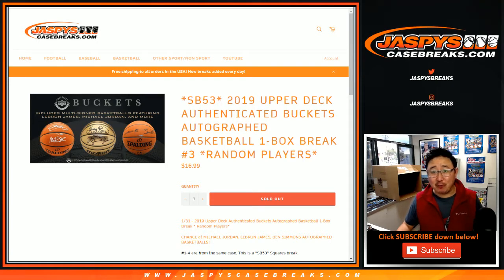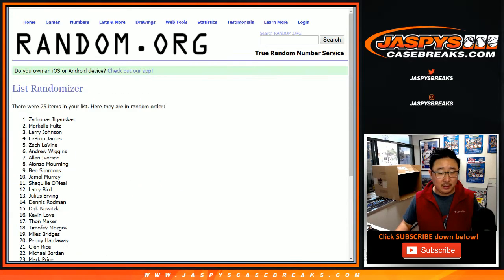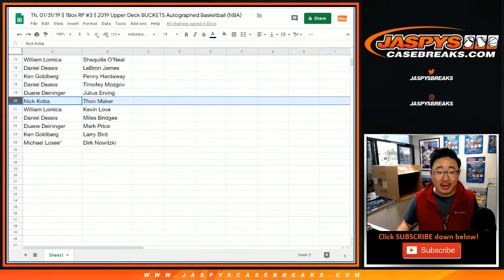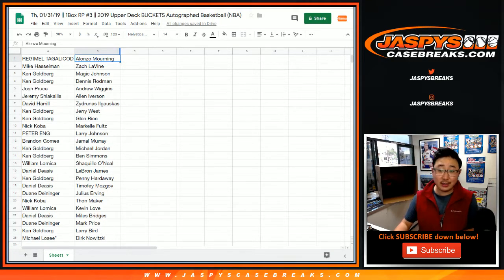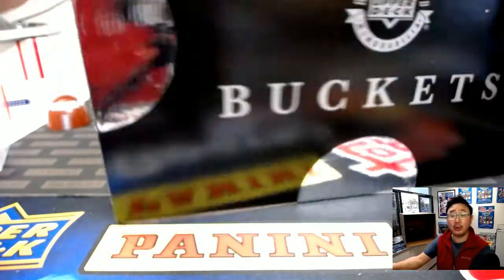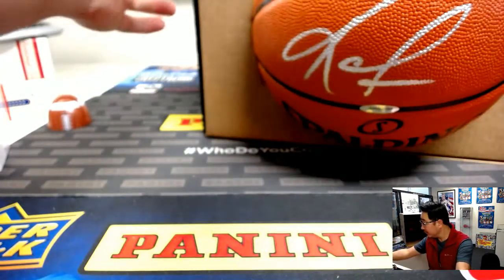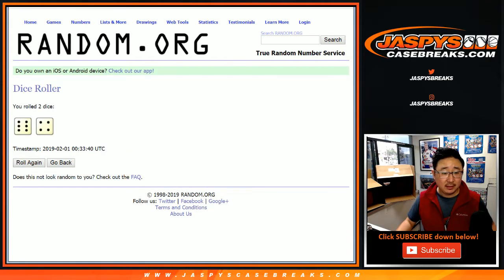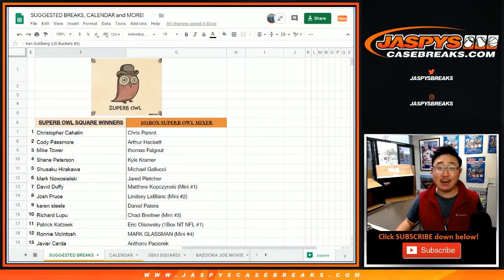Th, 01/31/19 || 1Box RP #3 || 2019 Upper Deck BUCKETS Autographed Basketball (NBA)